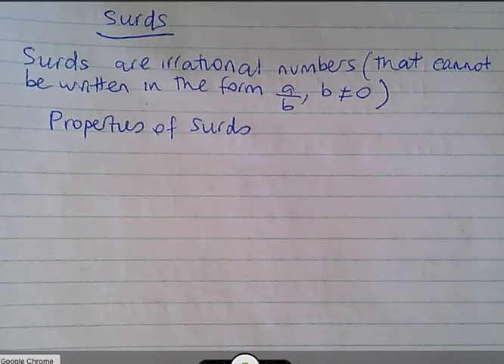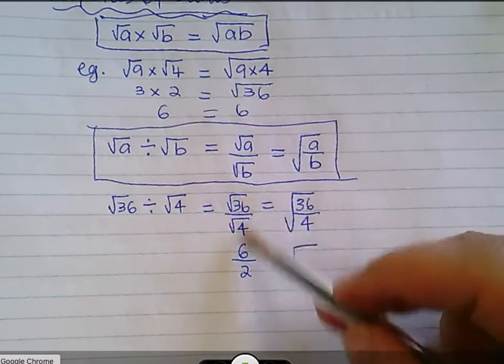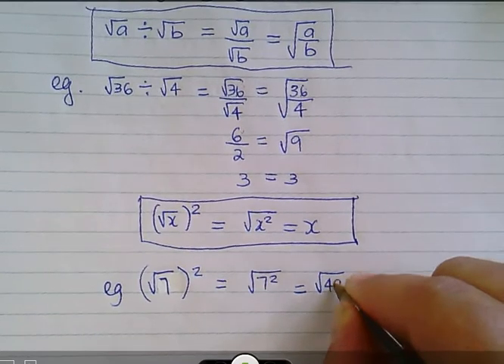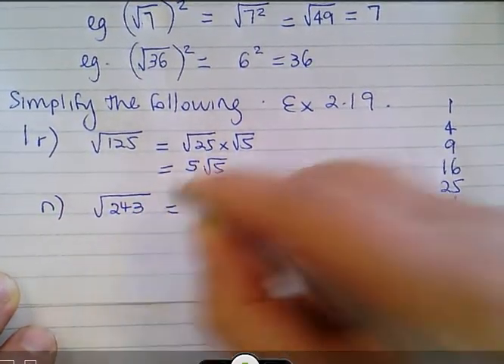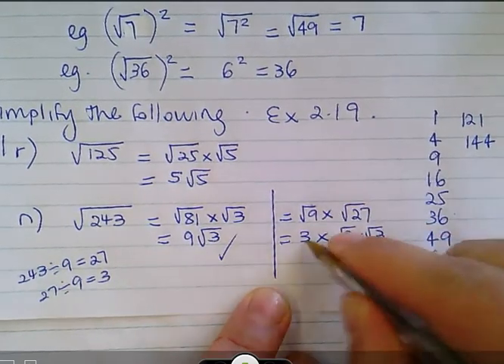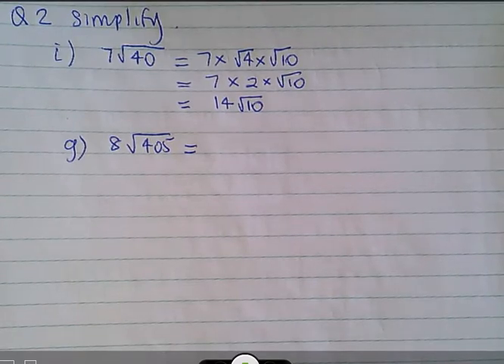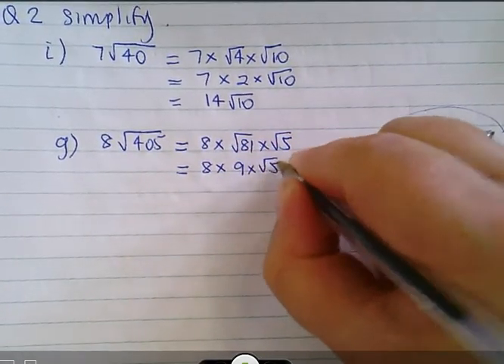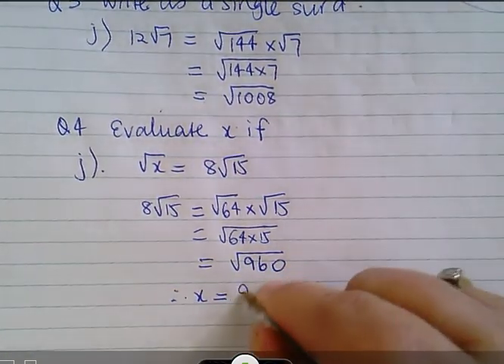Ex 2.19 Simplifying Surds